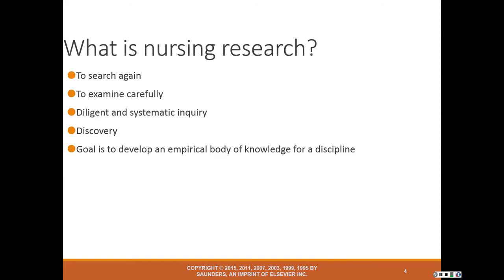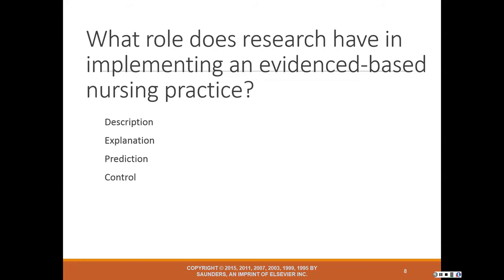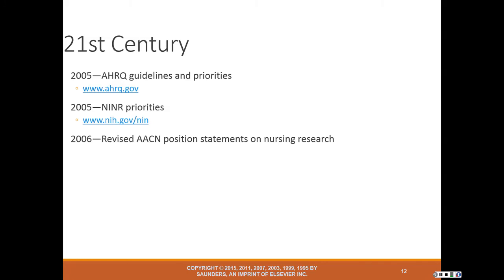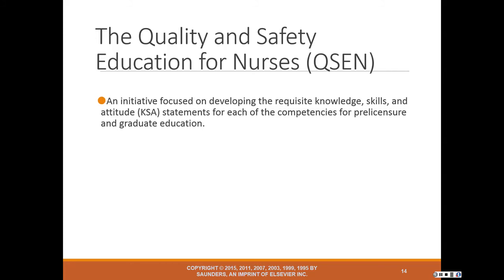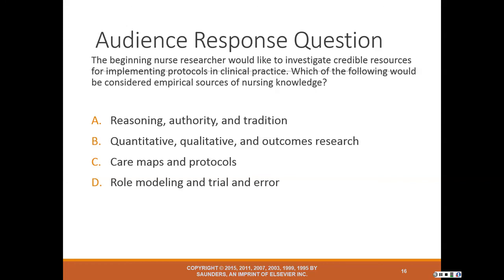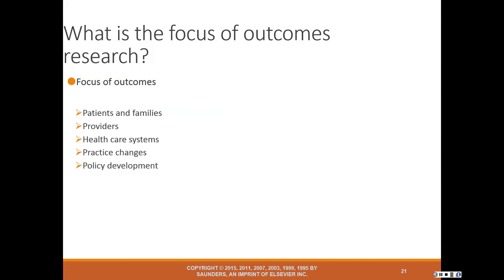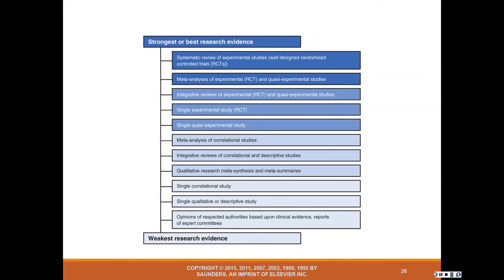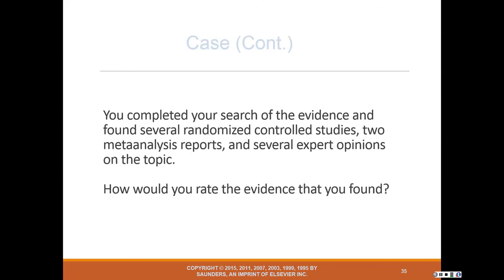Introduction to Nursing Research - Chapter 1